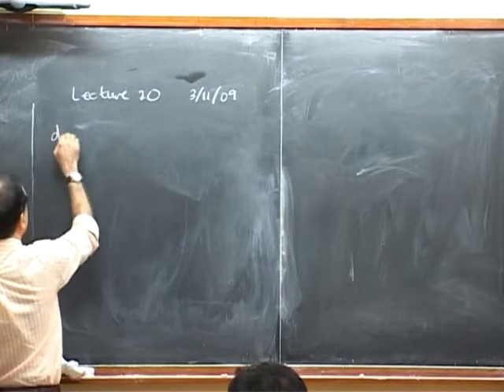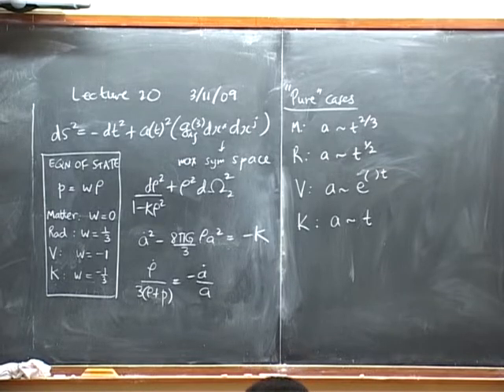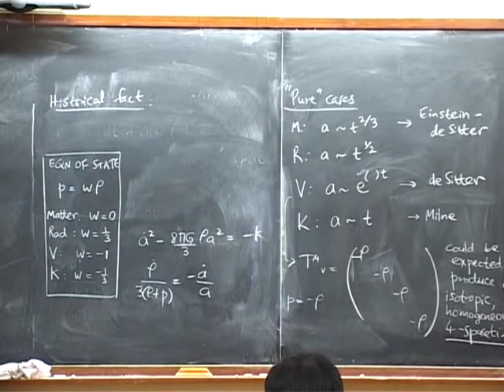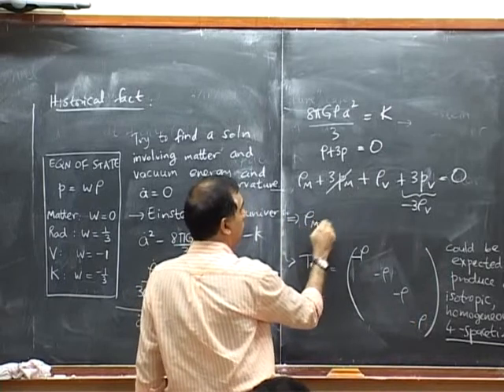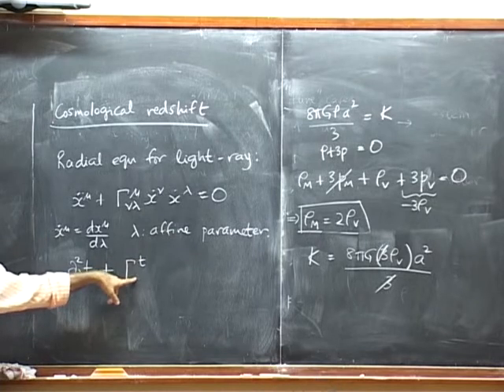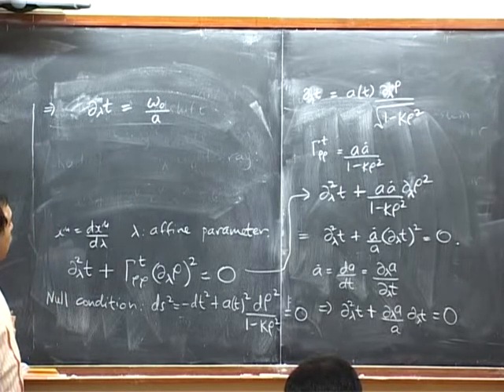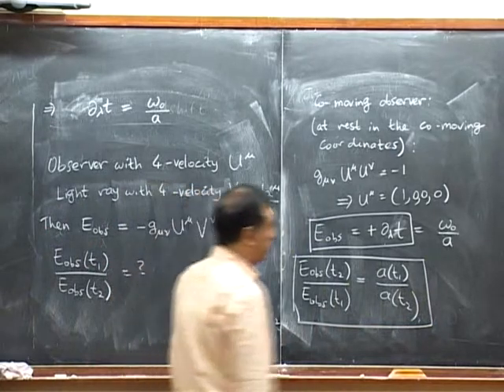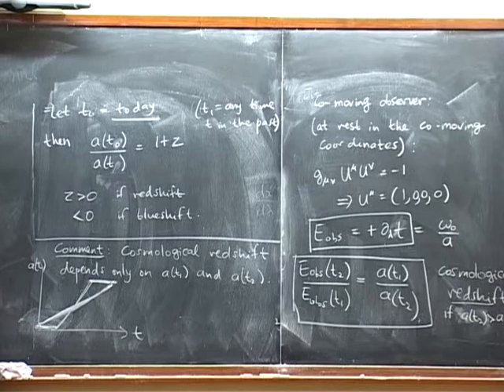General Relativity - TIFR 2009 - Lecture 20